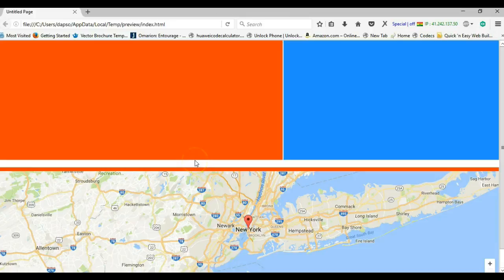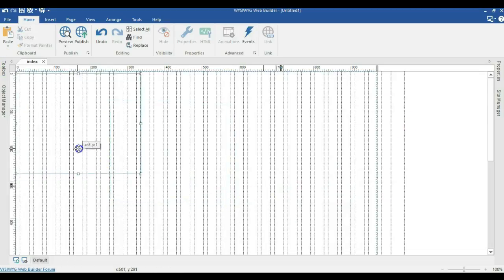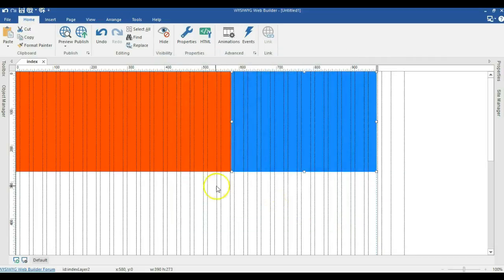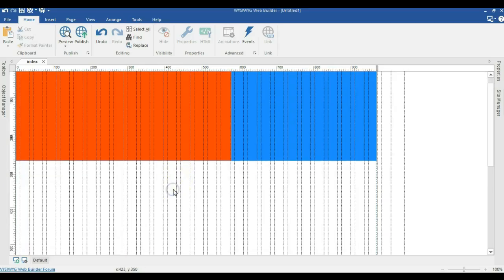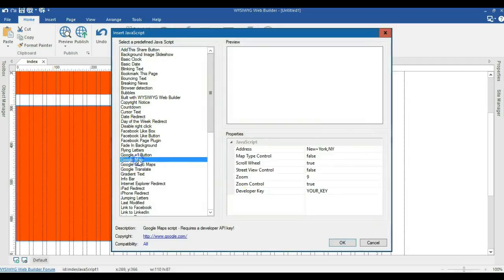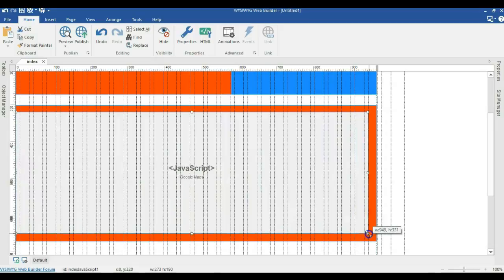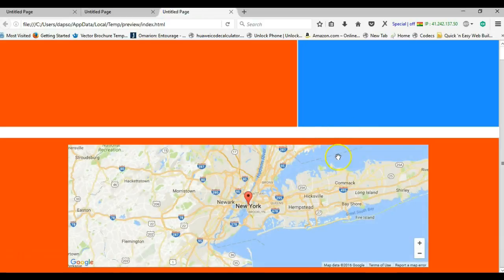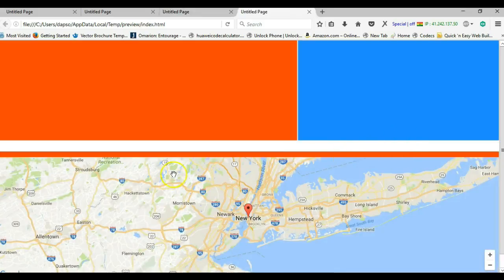Full width positioning of layers and google map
In this tutorial, you will learn how to position two layers which will both fit the entire width of the browser window as well as to make your google map fit the entire width of the browser window.